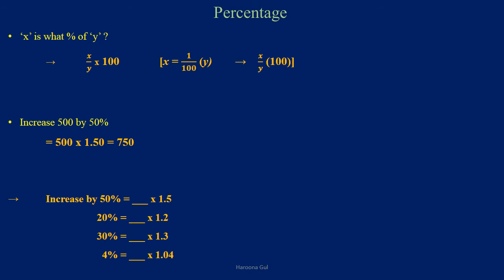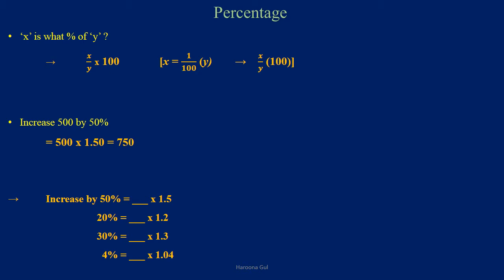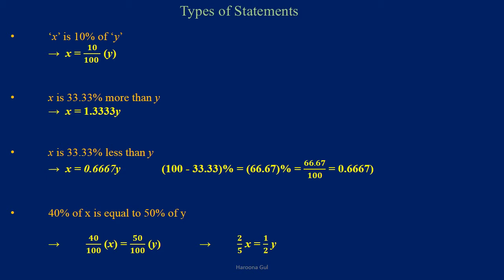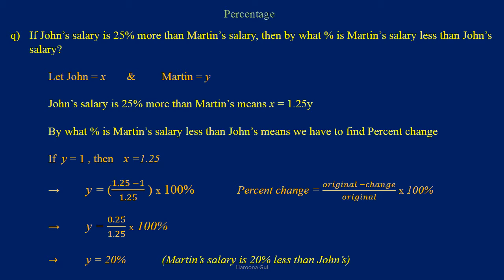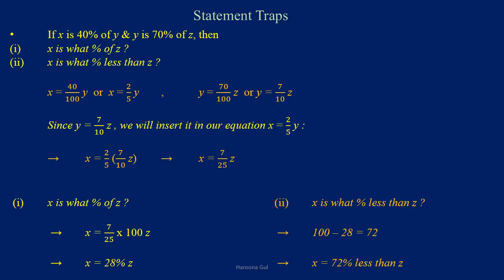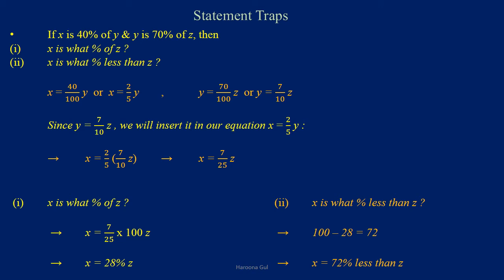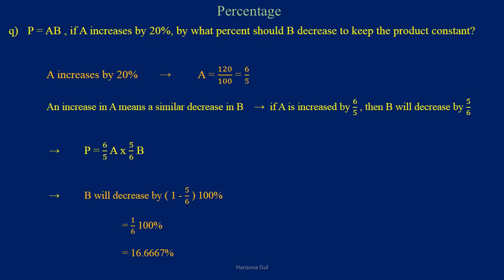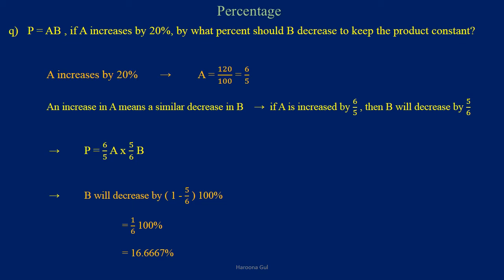Percentage iii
This video includes questions on Percentage with different types of statements & statement traps that you might come across on test day :)